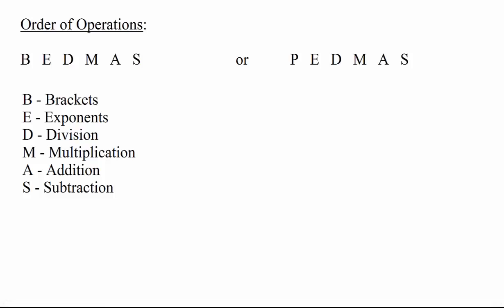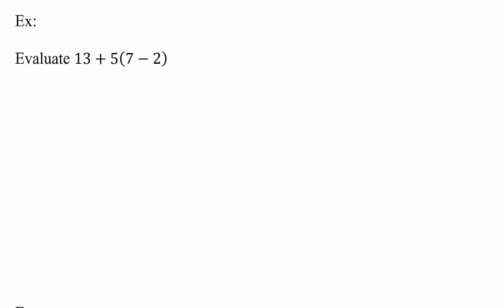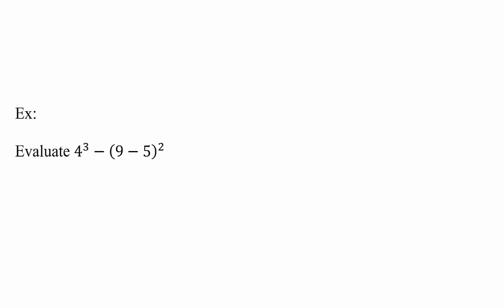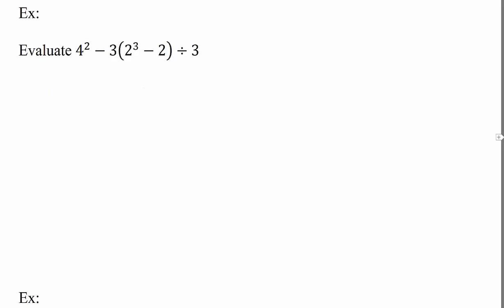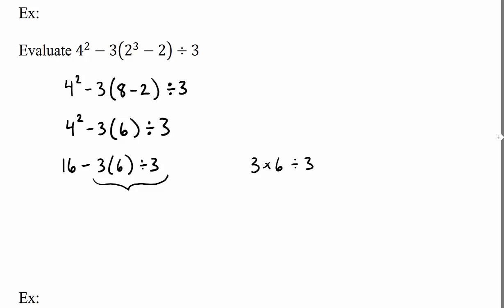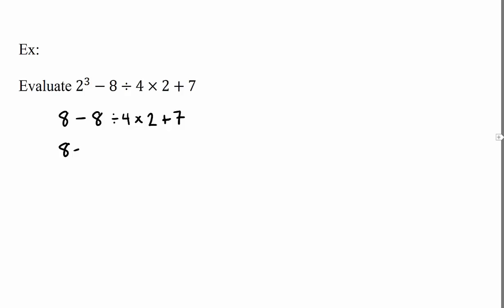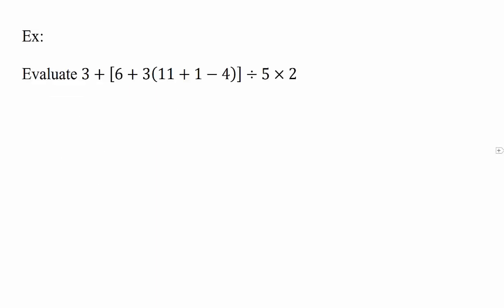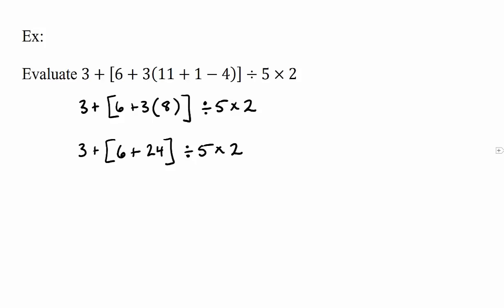Order of Operations (BEDMAS & PEDMAS) - Made Easy!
In this video we look at how to use order of operations to simplify expressions with ease and accuracy.